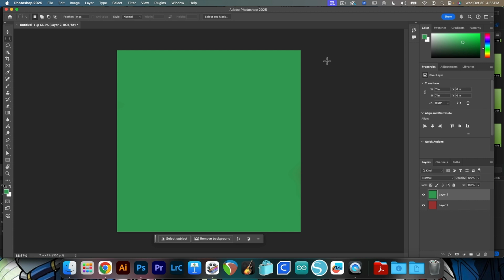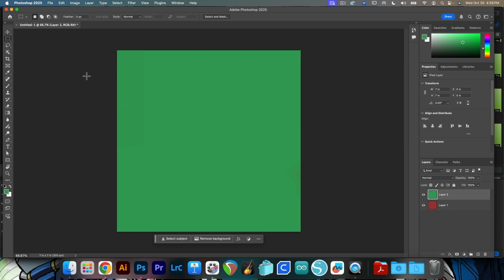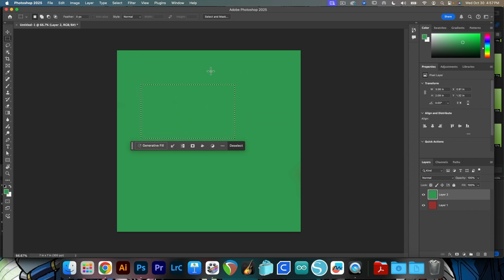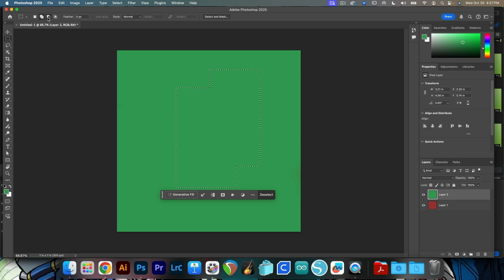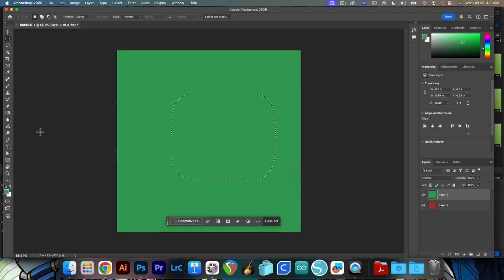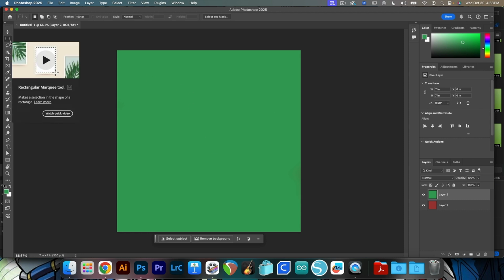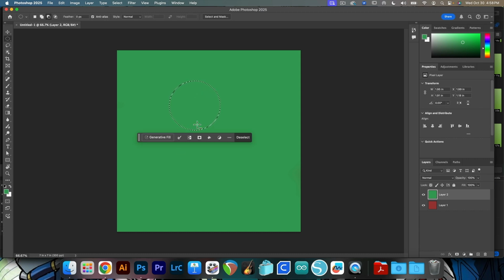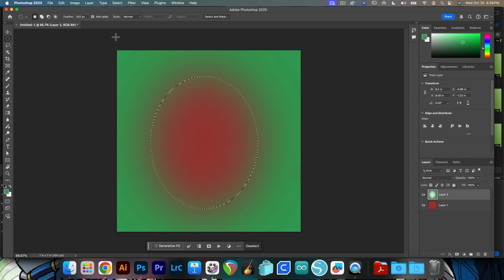Photoshop Quicklab: Marquee Tool Basics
This week, Adriana is covering the Marquee Tool in Photoshop. This is a fundamental selection tool that selects specific areas within images in various shapes.